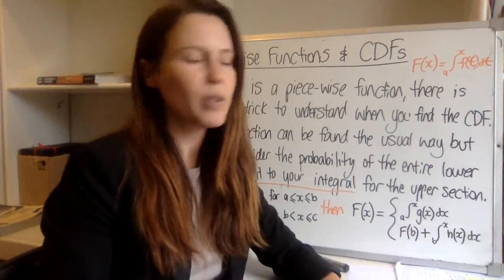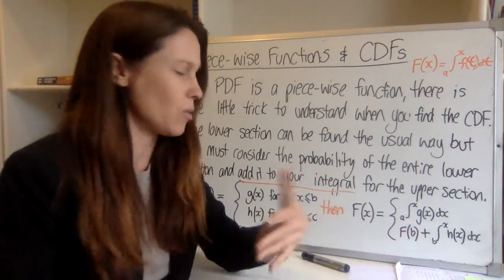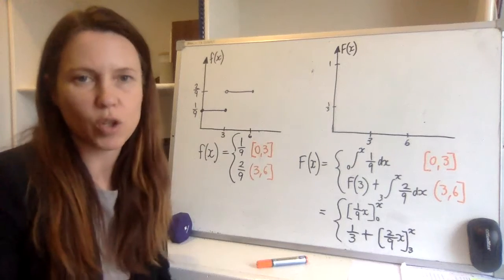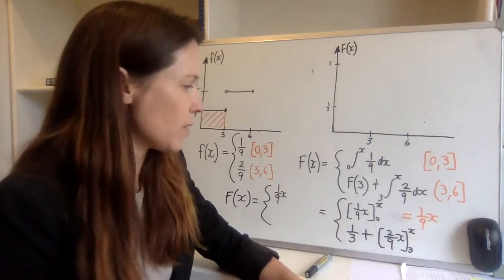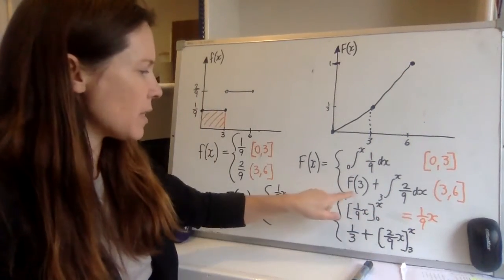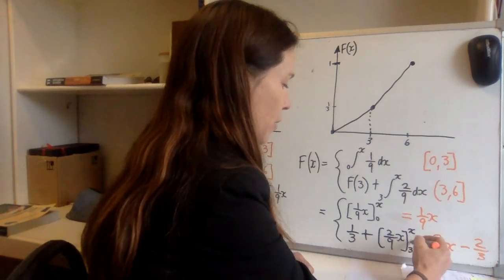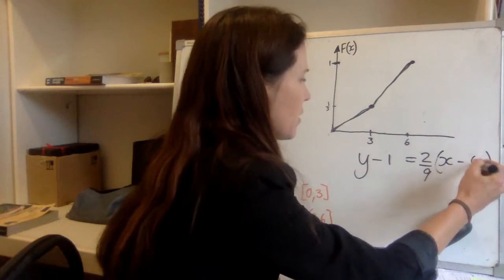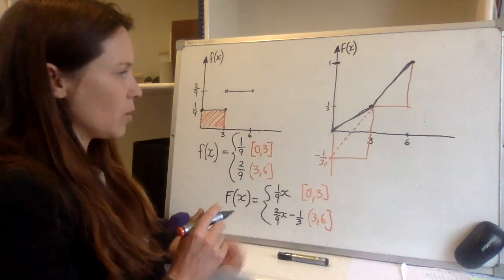Finding a CDF with a Piece wise PDF